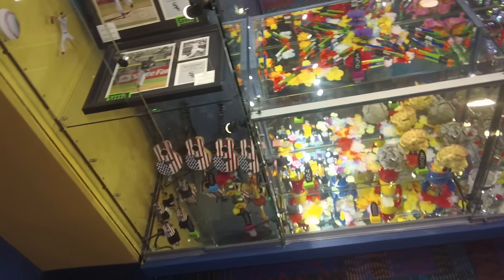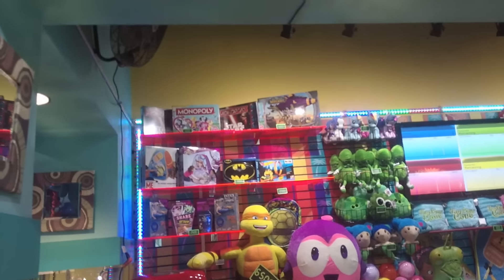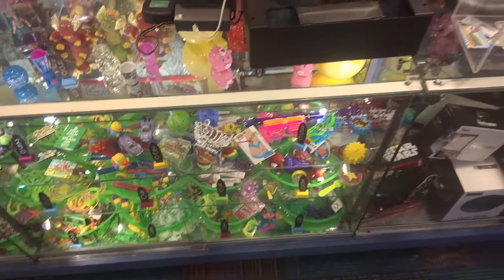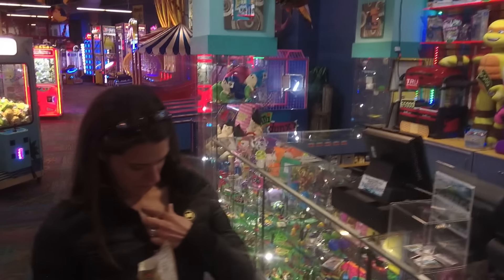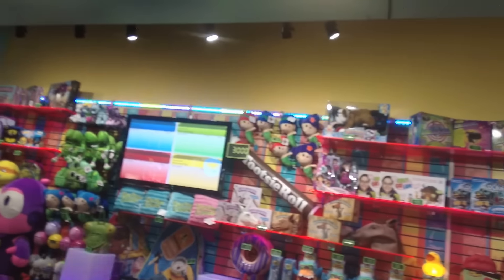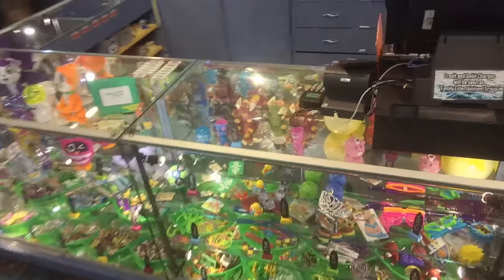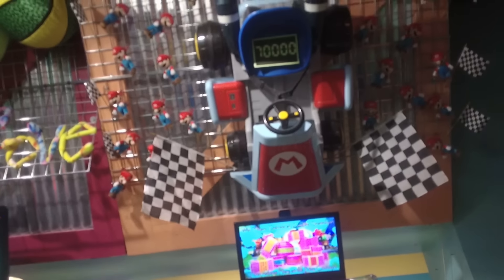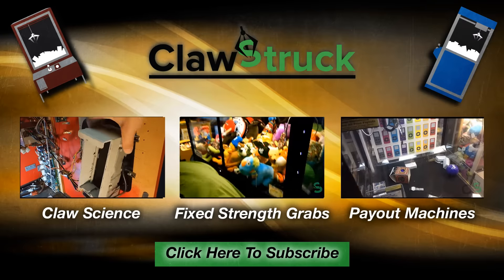Key Lime Cove Riptide Reef Prize Area -ClawStruck